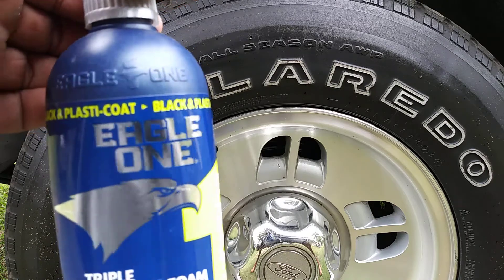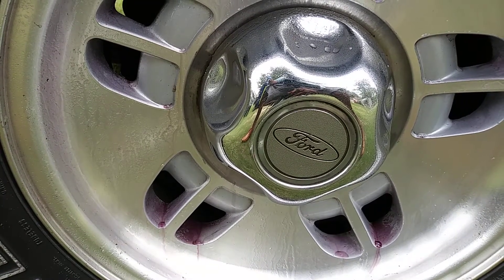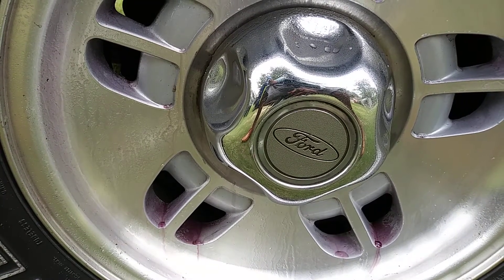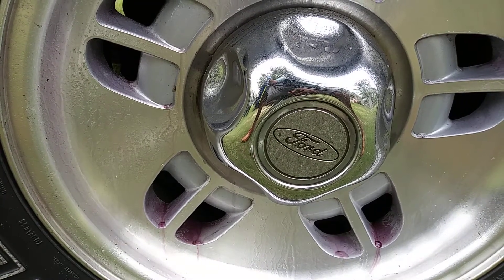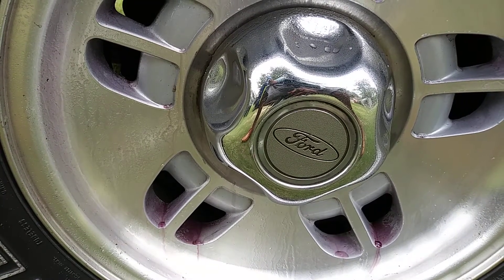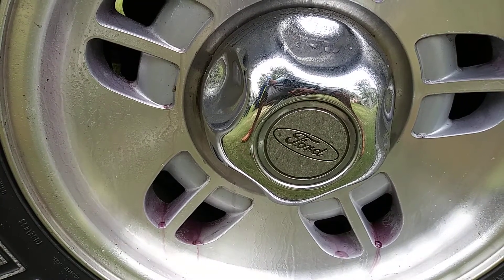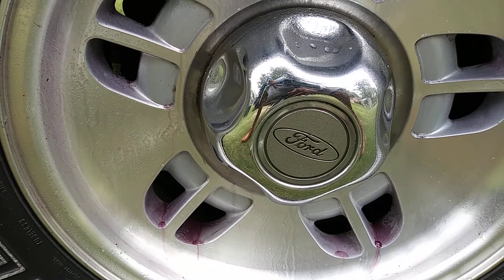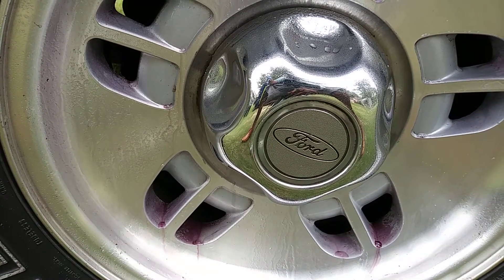Eagle one iron remover breakdown test review